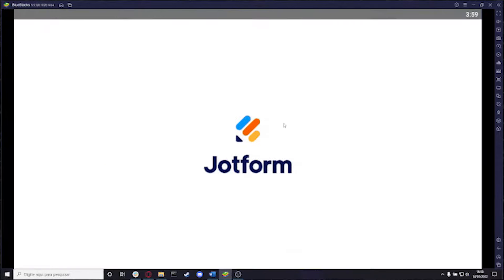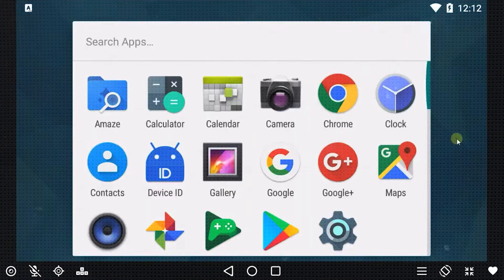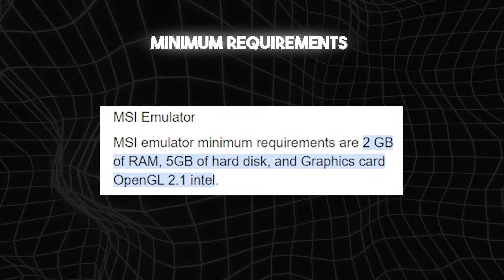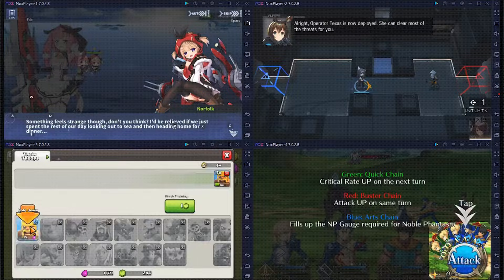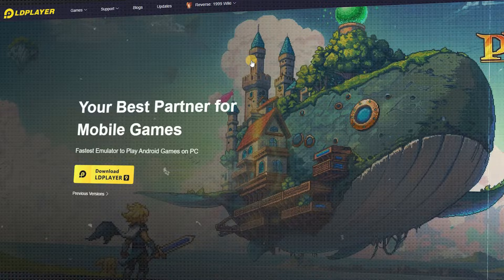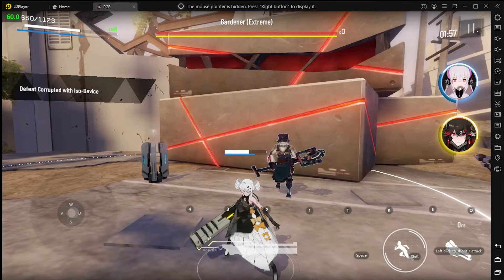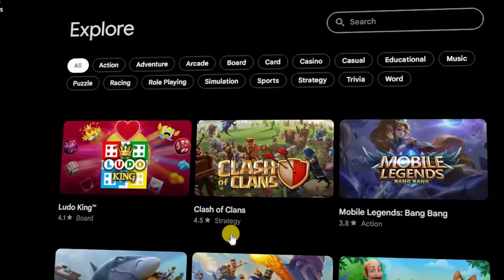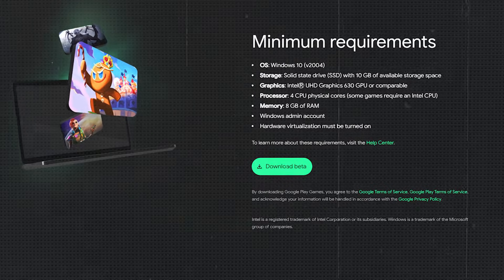Top 5 Best Emulator For Low End Pc and Laptops 2024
Check out our list of the 5 best emulators for PC. In this video, we'll list the 5 best emulators for PC and recommend one that's perfect for gaming.

best emulator for low end pc without graphics card
best emulator for low end pc free fire
best emulator for gaming
Top 5 Best Emulator For Low End Laptops

TIMESTAMPS
0:00 Intro
0:40 Andy
1:17 MSI Emulator
1:50 Nox Player
2:23 Ld Player
3:03 Google Play Beta
3:46 Memu Play
3:59 Outro